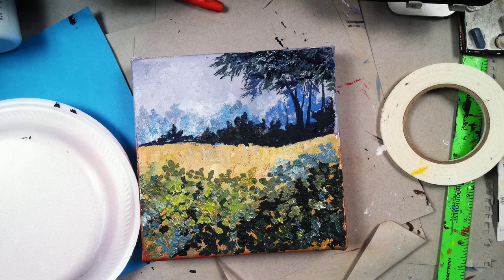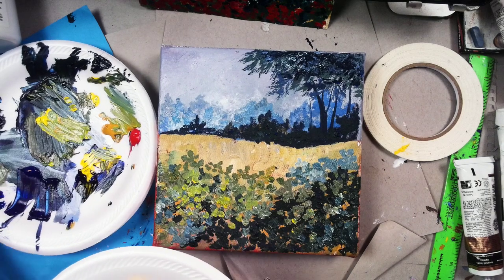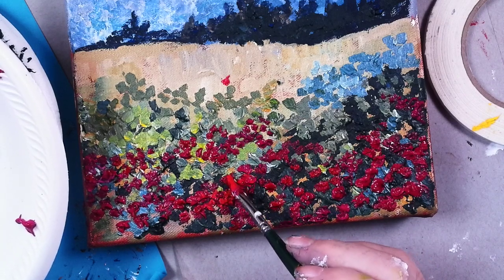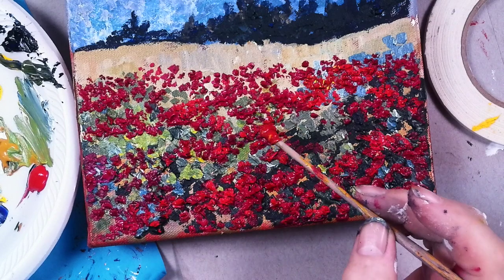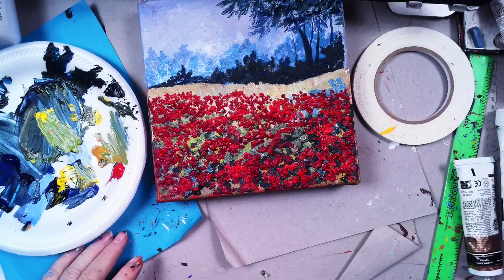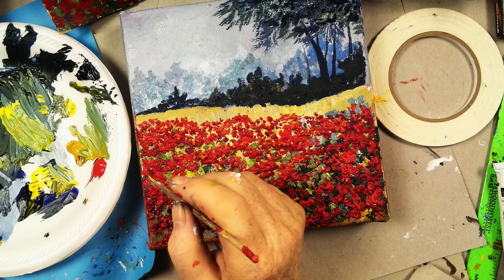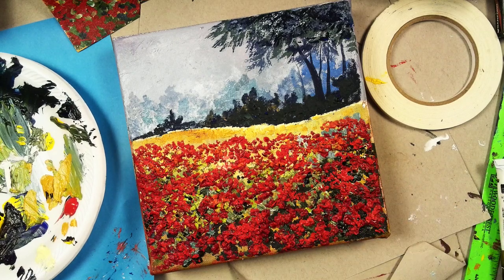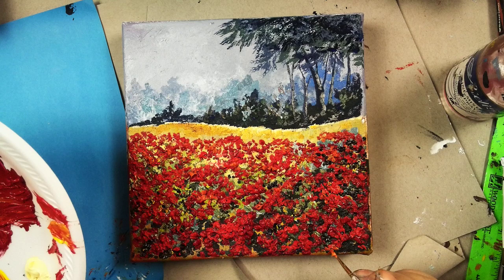How to paint a field of textured poppies landscape Part Two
How to paint a textured  landscape with poppies in an  acrylic painting tutorial with Golden Heavy Gel Medium Molding paste and acrylic paint part 2.
In this two part 8x8 inch painting I show how to build up your acrylic paint using a havy gel medium and layer on the background step by step in this full legnth tutorial of  a French Poppy Field landscape.
Materials: Golden Heavy Gel Medium Molding paste
Matisse Derivon structred acrylics (any professiona quality acrylic paints) Titanium White, Dioxazine Purple, Phalo Blue, Ultramarine Blue, Cad Yellow Medium, Yellow oxide(orcre) Cadmium Red Medium, Napthol Chrimson, Burnt Sienna. Rose Madder, Napels Yellow